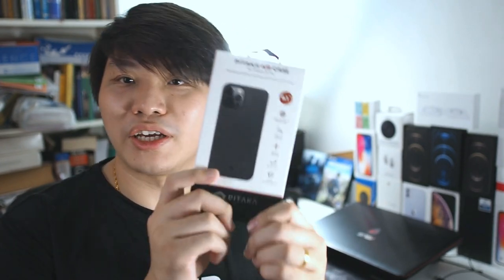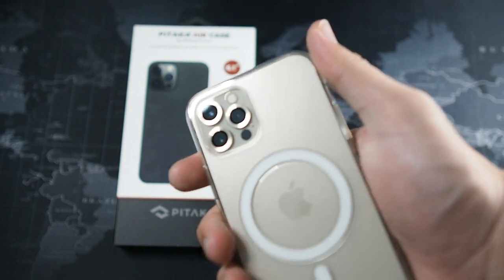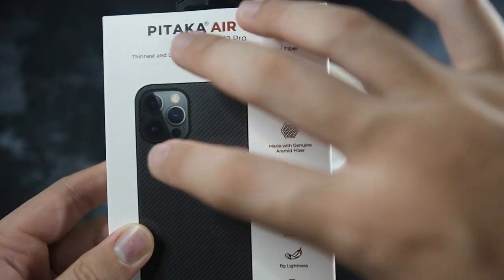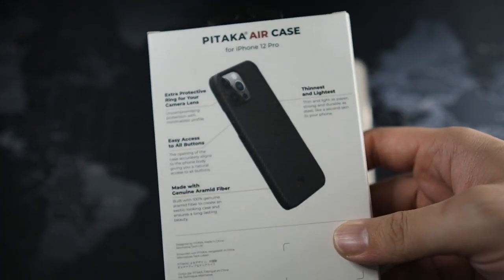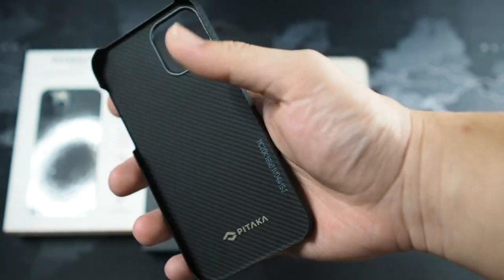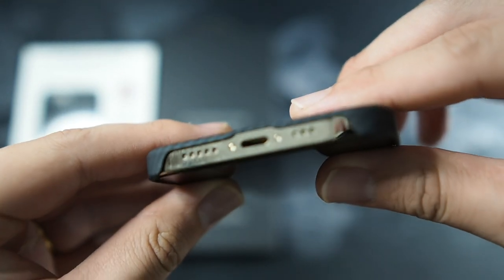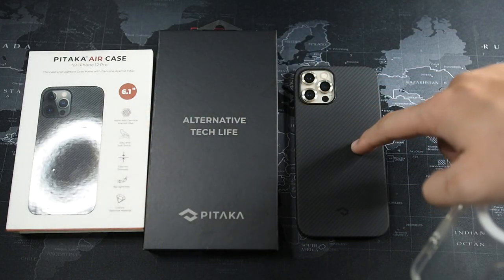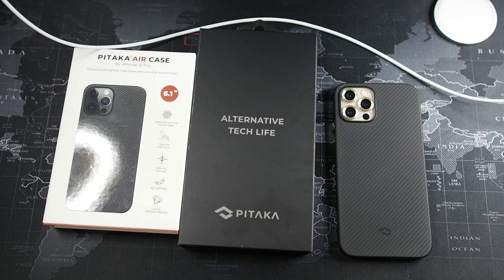Pitaka Air Case for iPhone 12/12 Pro Unboxing & Impressions: The Perfect Slim Case!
Hi everyone welcome to this week's video! In this video I’ll be unboxing the much awaited slim case on the channel the PITAKA Air Case for iPhone 12/12Pro!

Fliming Gear:
RODE VideoMicro
Zoom H1